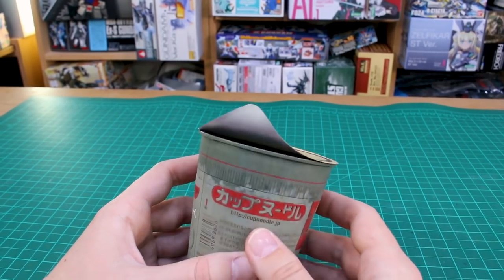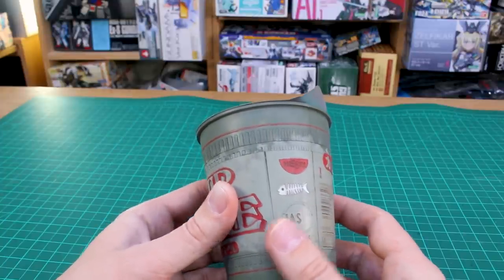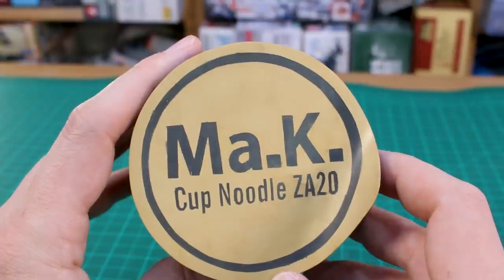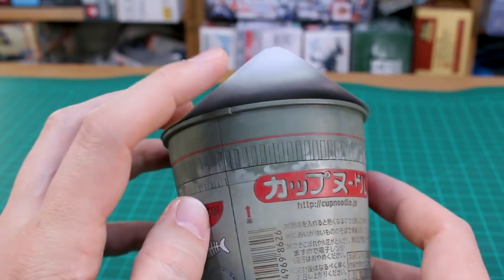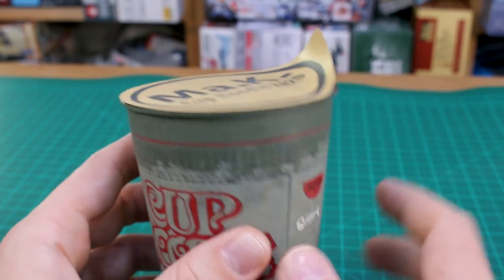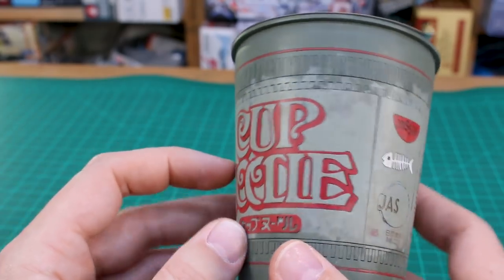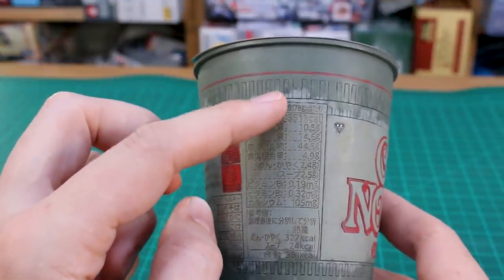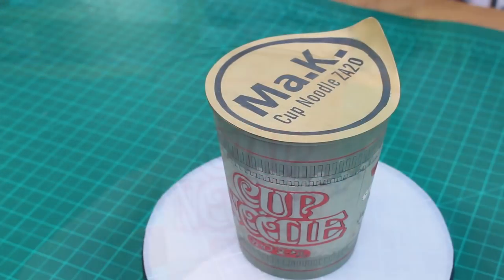Ma.K. Cup Noodle! - Best Hit Chronicle Painted Final Review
Here's my custom painted Cup Noodle kit from Bandai's Best Hit Chronicle line of model kits!